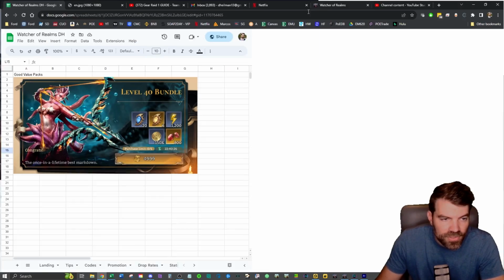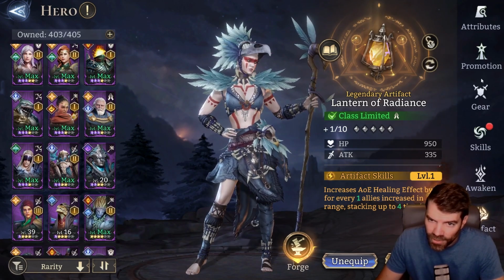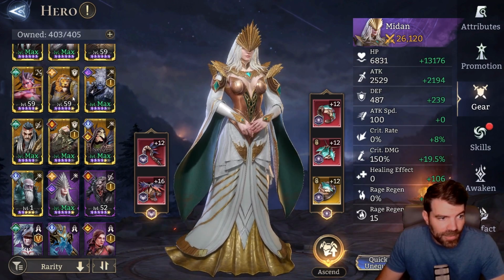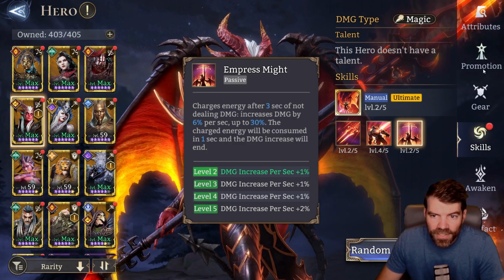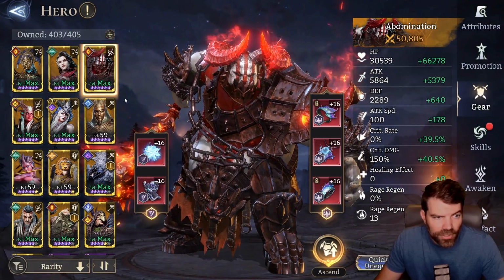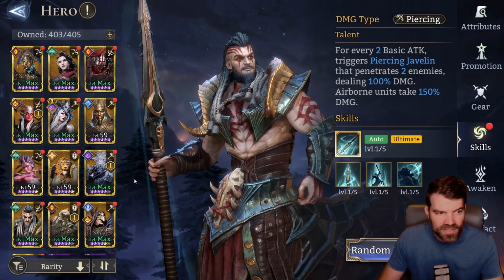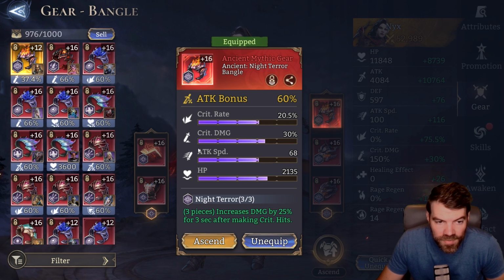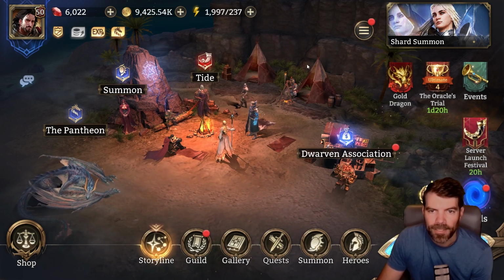How to Gear Heroes! || Watcher of Realms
My guide on how to Gear your heroes!

0:00 Intro
1:27 Healers
4:39 Defenders
6:29 Fighters
9:33 Marksman
13:59 Mages
14:30 Outro